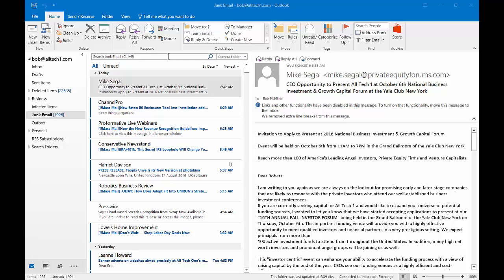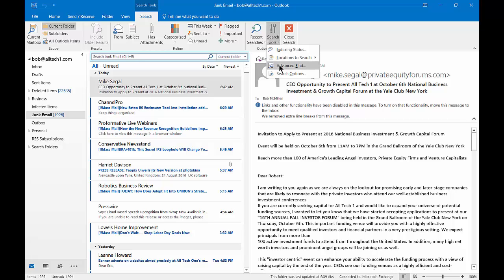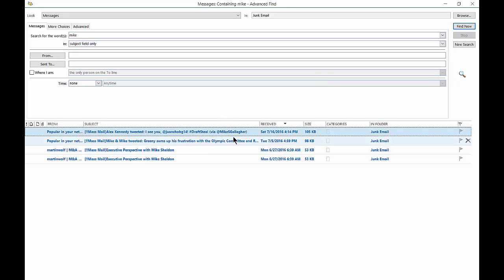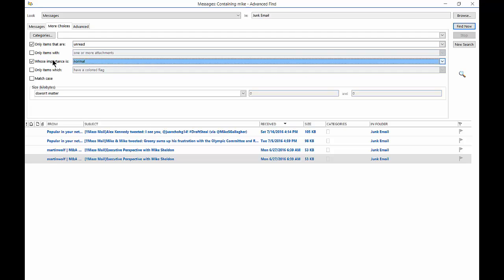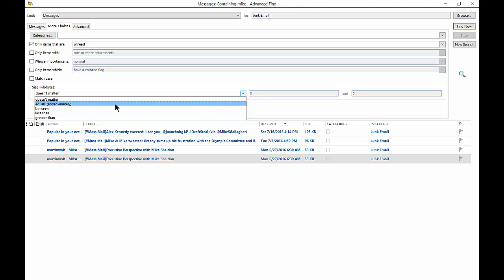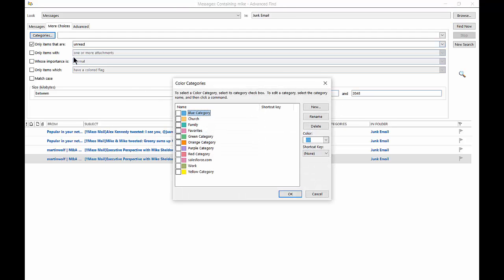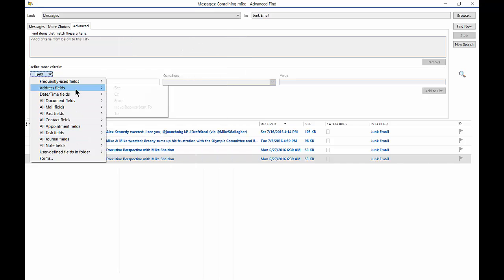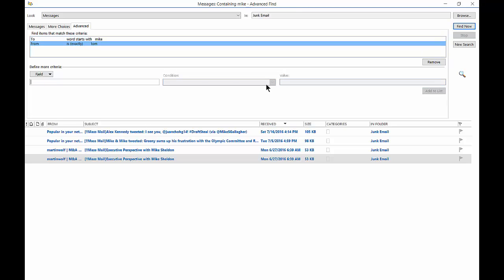How to do advanced searches in Outlook 2016 and 2013 and Office 365.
Author, teacher, and talk show host Robert McMillen shows you how to do advanced searches in Outlook 2016 and 2013